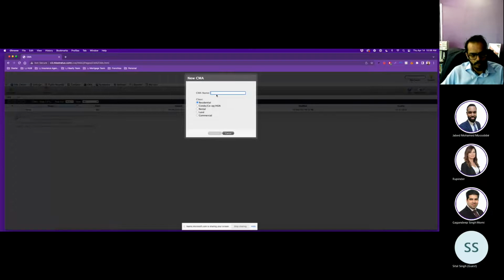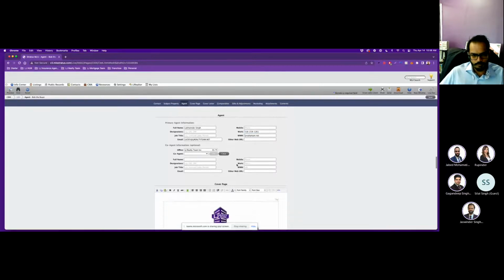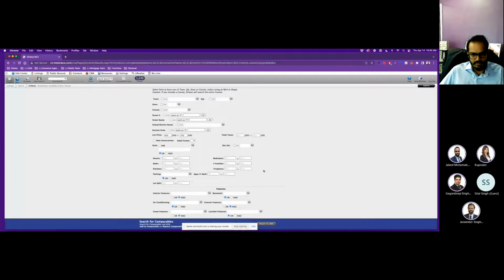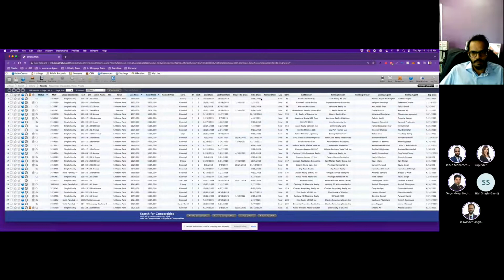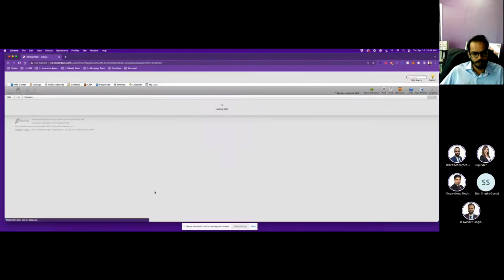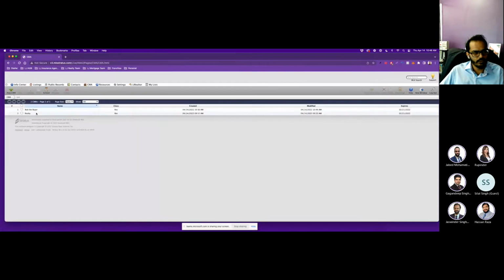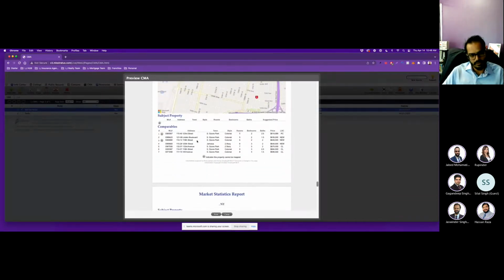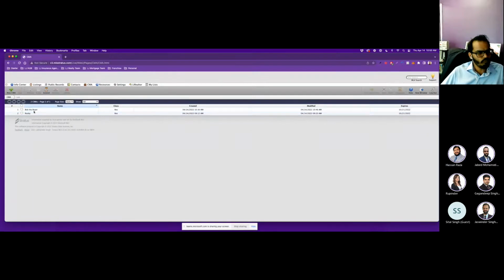How to do Comps - LJ Realty Team